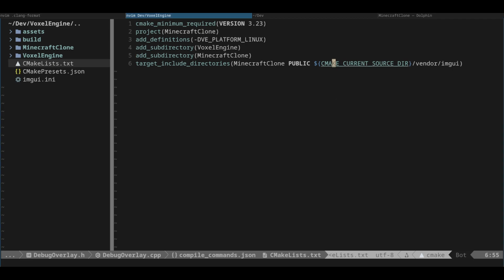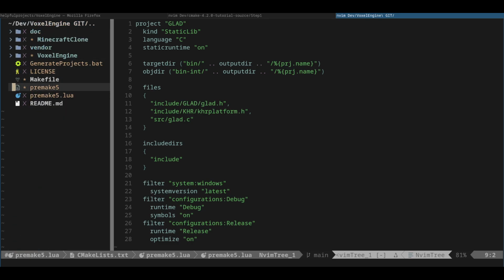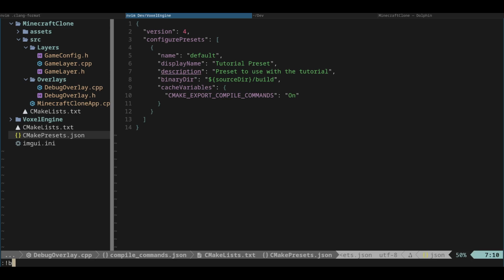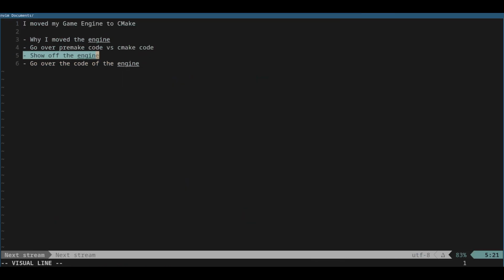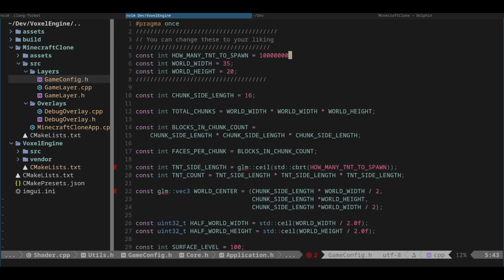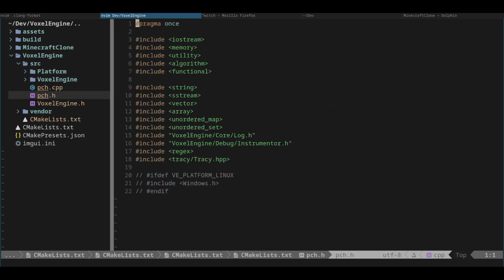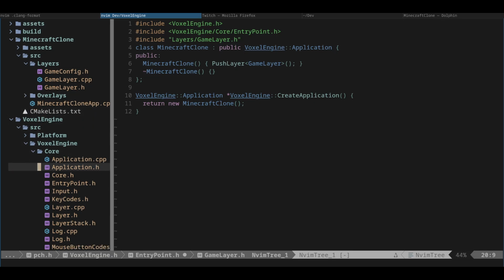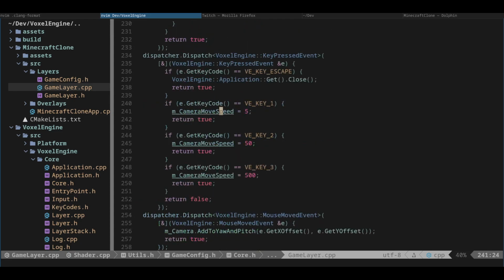I moved my Game Engine to CMake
- Why I moved the engine
- Go over premake code vs cmake code
- Show off the engine
- Go over the code of the engine